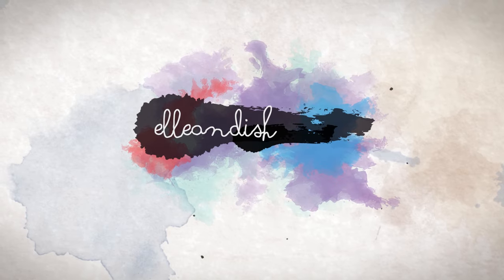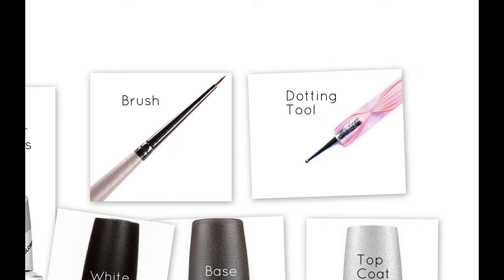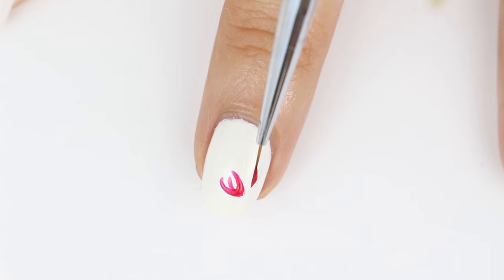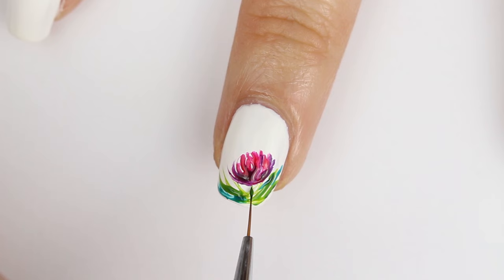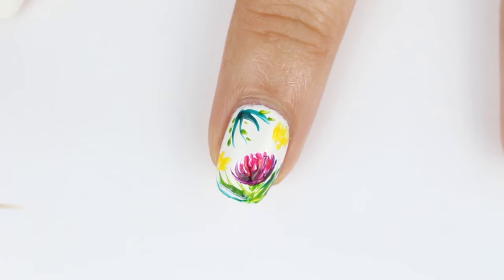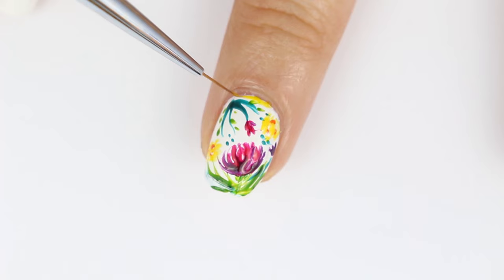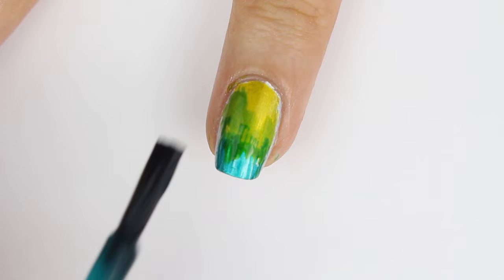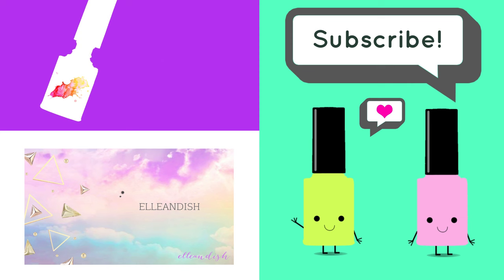Watercolor Floral Nails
TOMORROW I'M GETTING MARRIED!! AHH!

OPI sent over their Color Paints collection to play around with and I wanted to try a watercolor design with flowers... here's the end result!  [NOT SPONSORED]

❥ Materials →

❥ Music →

❥ Cameras & Equipment  →

Microphone:
Snowball Blue Mic

Lighting Setup:

Adobe Photoshop
Picasa 3.9

FTC →  OPI polish ℅ OPI.  I was NOT paid to make this video.  To viewers and subscribers, thank you for your support of this channel, I wouldn't be here without you. ❤